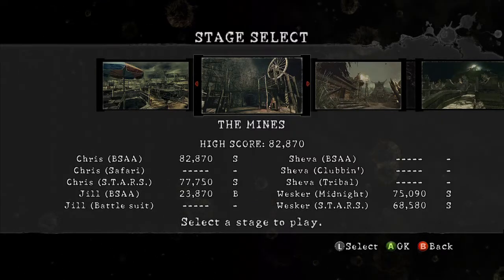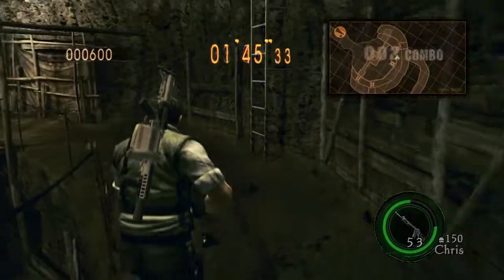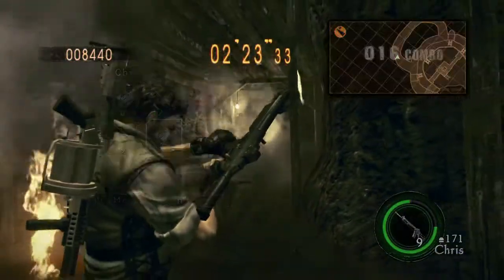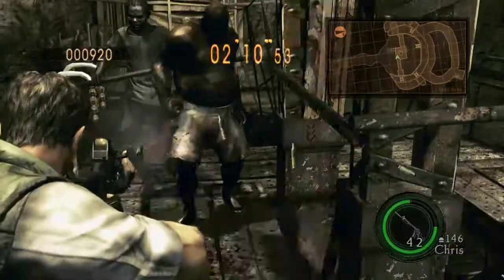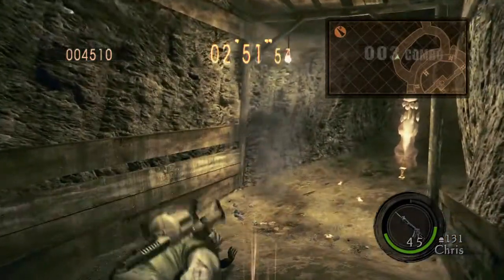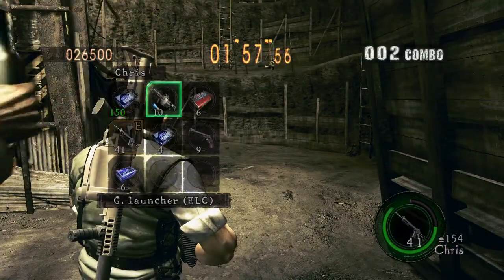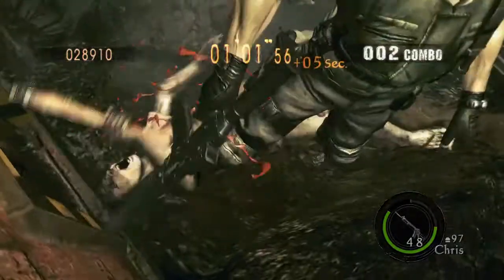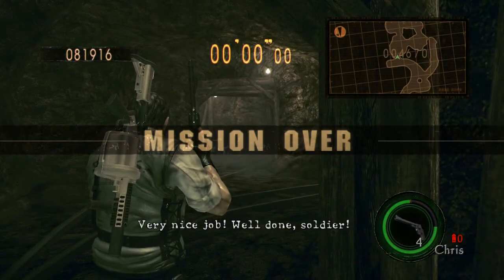Let's Play RE5 Mercenaries Pt.2: The Grim Reapers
These mercenary videos could start coming think and fast as we plough through the stages and I get to showcase plenty I couldn't do in the main game. Today we head down into the mines which are far more dangerous than in the campaign, mainly for one reason.